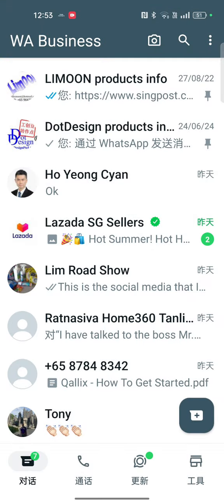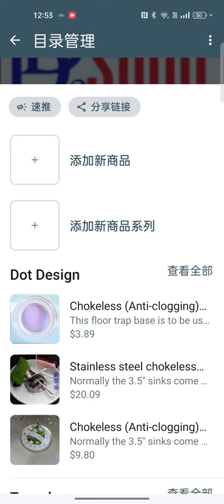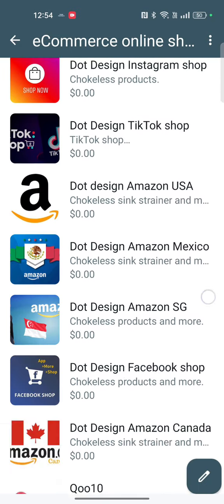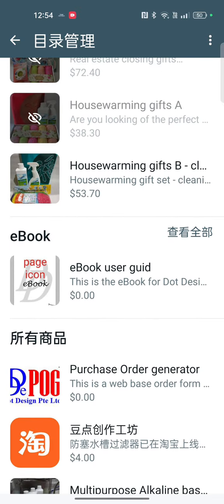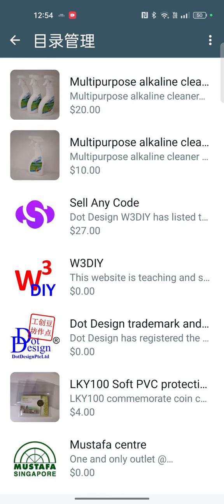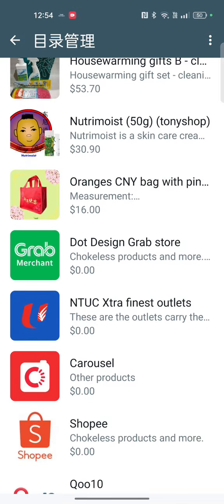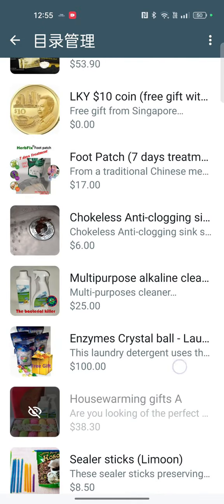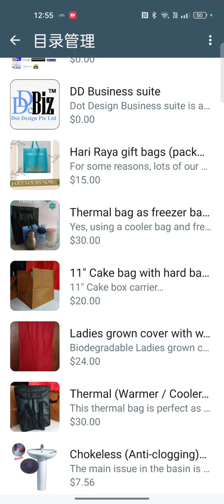WhatsApp Business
WhatsApp Business has a tool known as catalog or store for you to list your products, and useful links.
This can be a good landing page for SME. Viewers just need to know your HP and able to access all the information. No extra link or App to download.